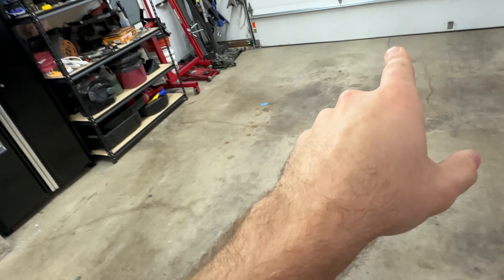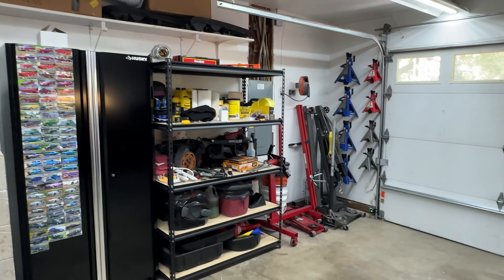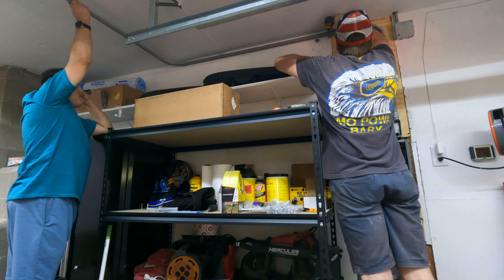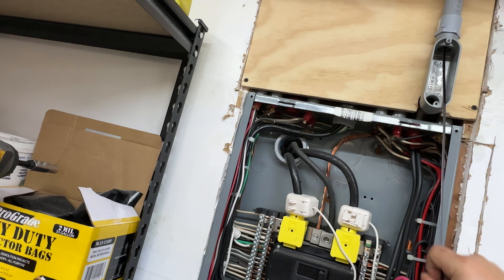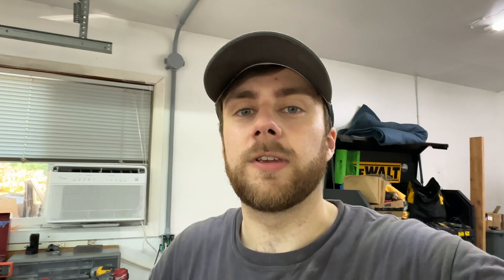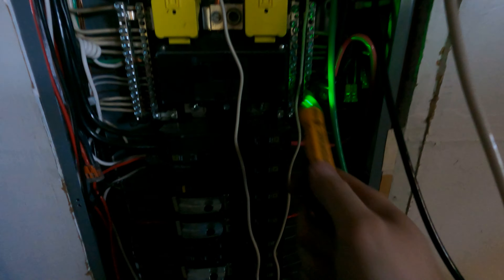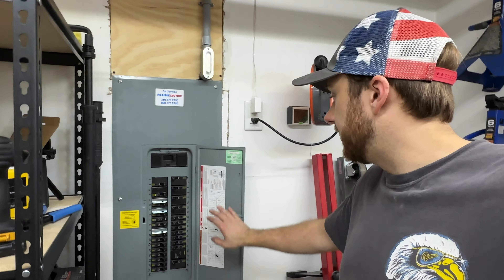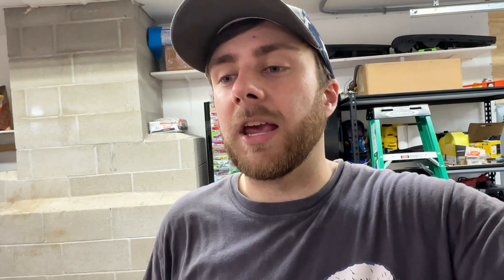Jury Rig is BACK! New House and Garage installing 240V!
Hello all, we are finally back! We are in a new garage as I have purchased a home! We are installing a 240v outlet so I can power my welder and get back to fabricating to finish the 3800 turbo Fiero project!

Join us as a YouTube Member below!